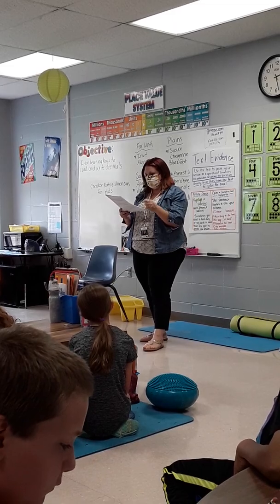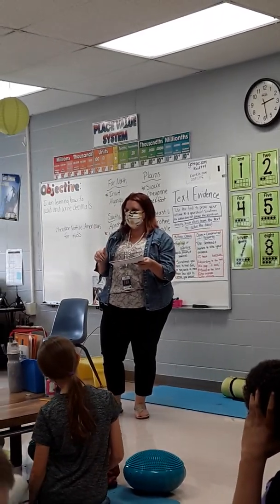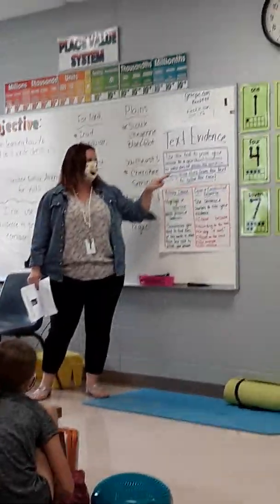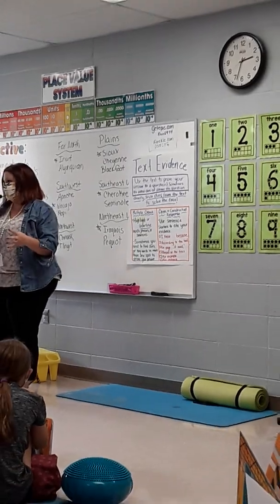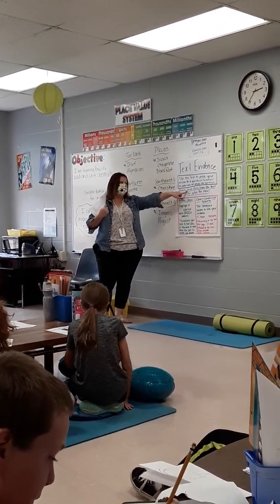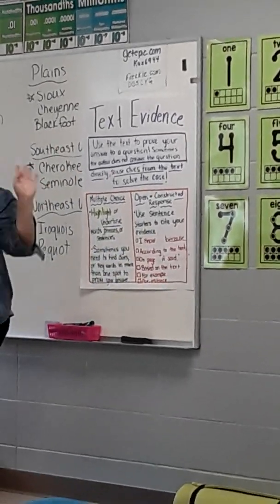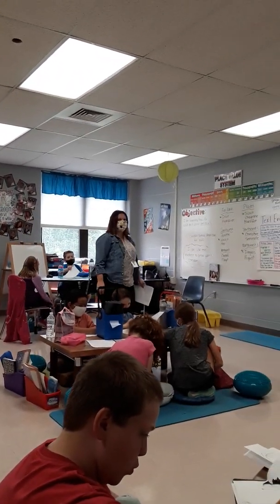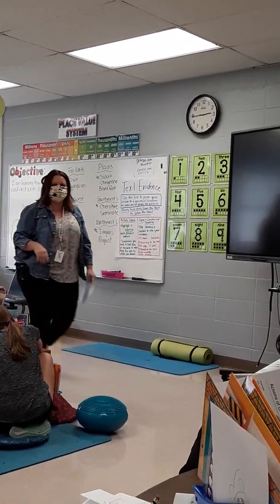Strategies of Textual Evidence Part 1